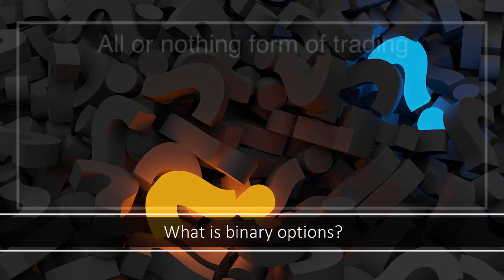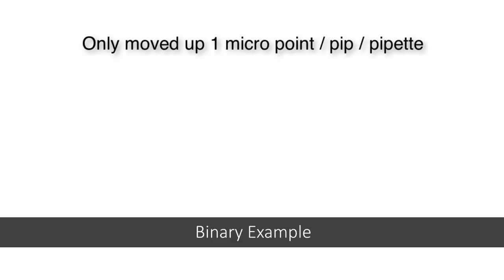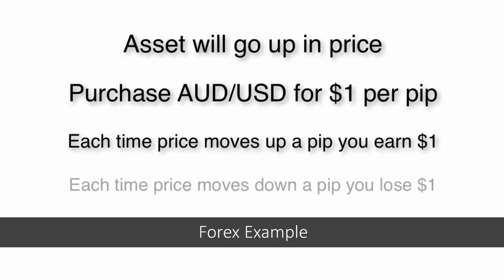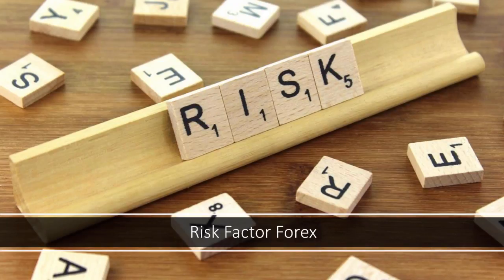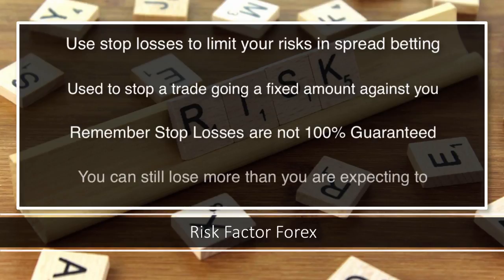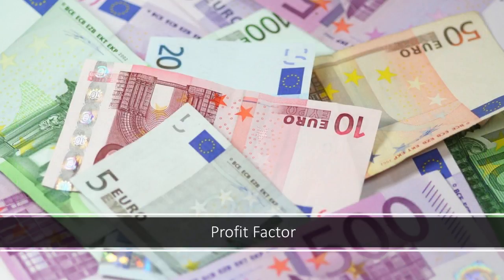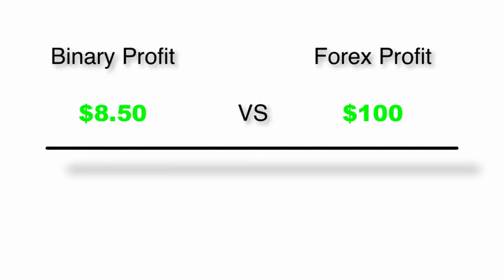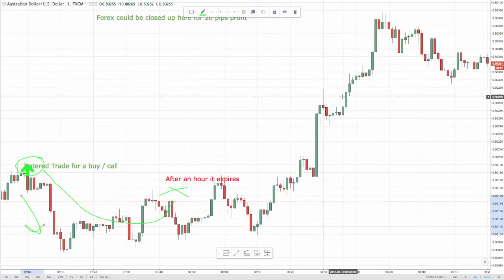Forex Vs Binary Options in 2022: What is more profitable?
In this video we're going to look at Binary Options vs Forex to help you decide what's right for you.

I am sure your in the position at the moment where your not sure if you should be trading binary options or forex. I know I had the same questions when I was starting out.

AFFILIATES DISCLAIMER The Site or Video may contain links to affiliate websites, and we receive an affiliate commission for any purchases made by you on the affiliate website using such links.
● Clickbank
● ShareASale